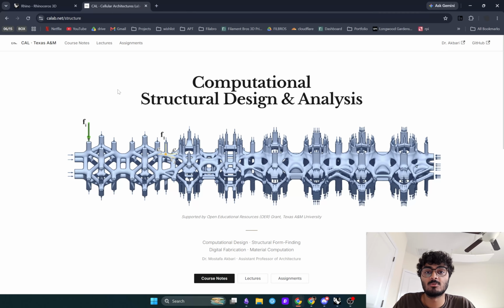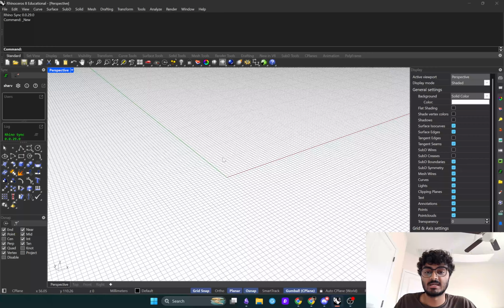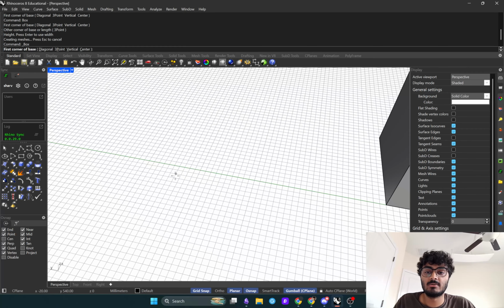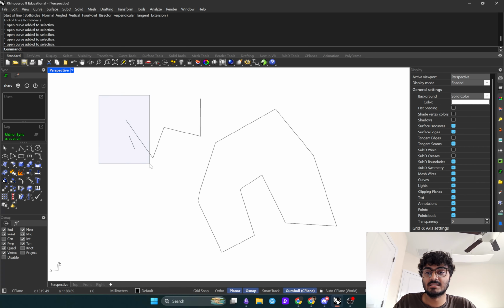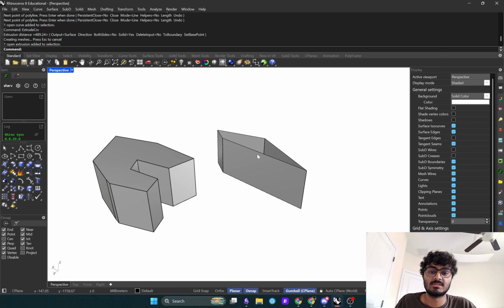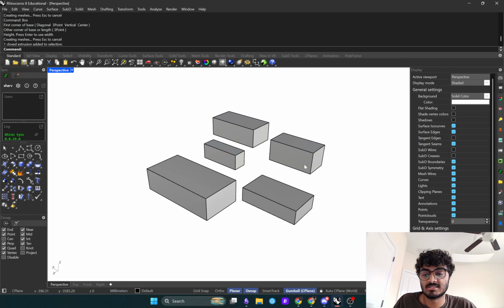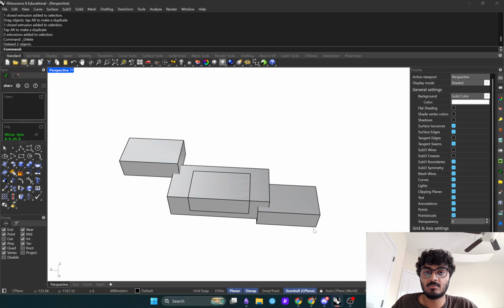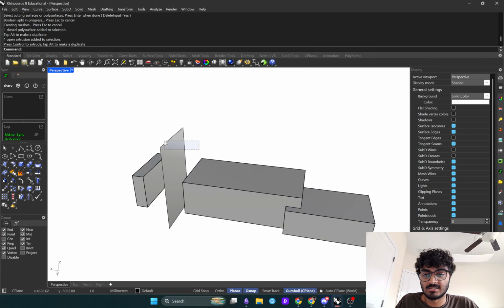RhinoIntro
learn how to start creating objects in rhino